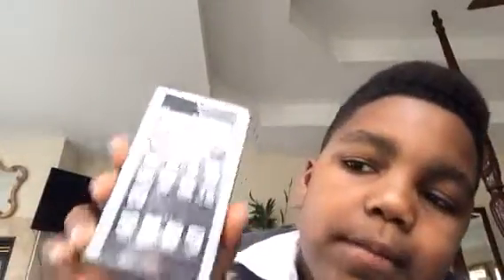How to make a faux iPhone